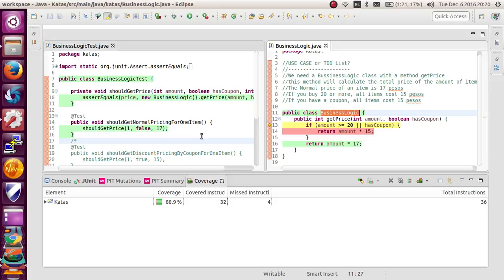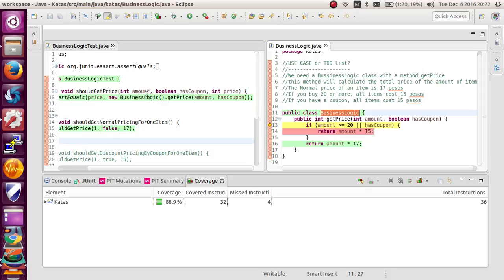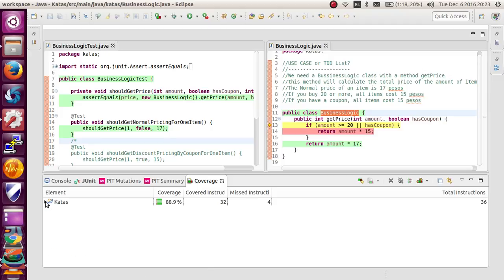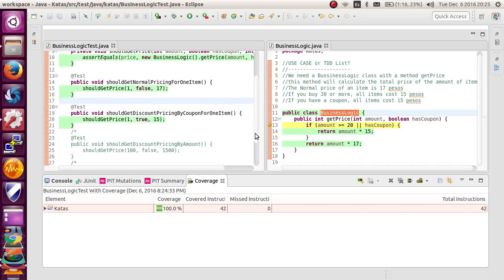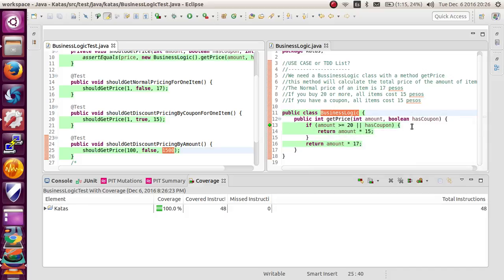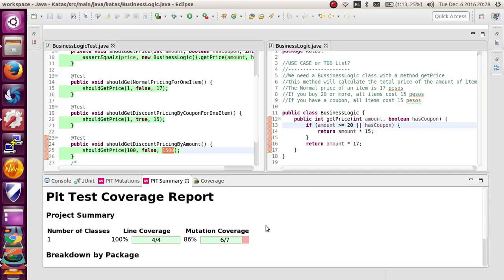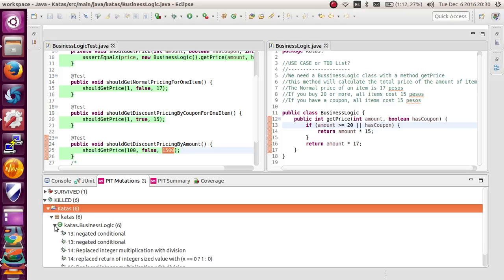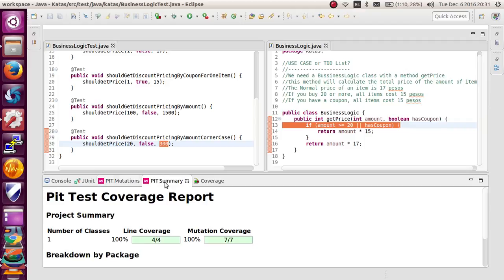MutationCoverage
Shows the difference between Line, Branch and Mutation Coverage, and how to use PIT eclipse plugin to check those.